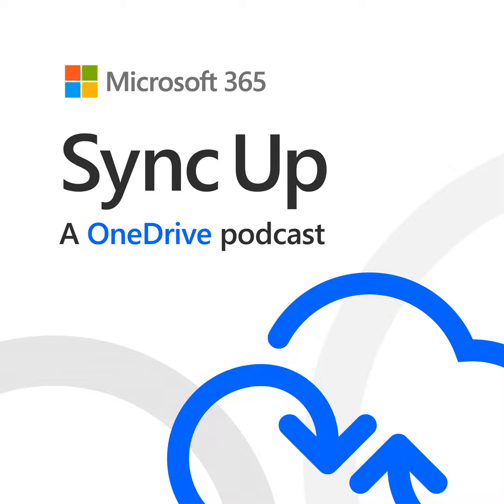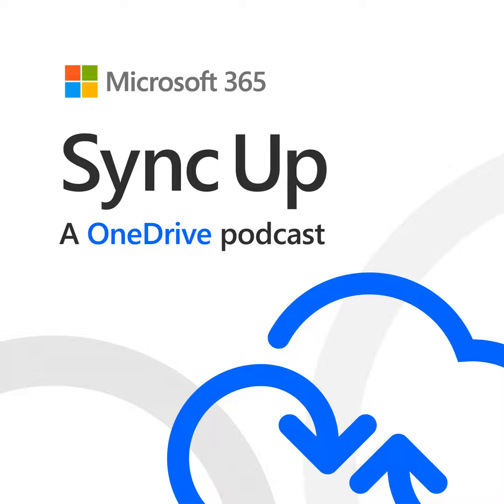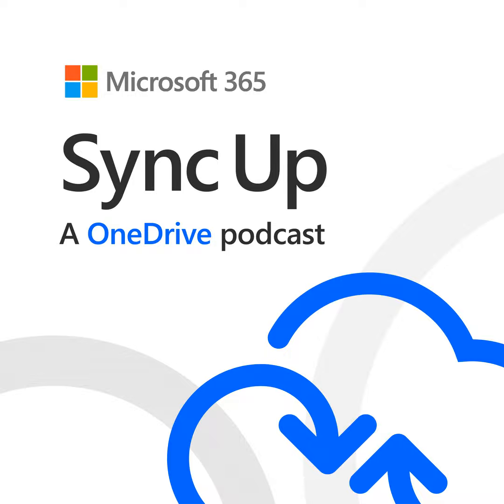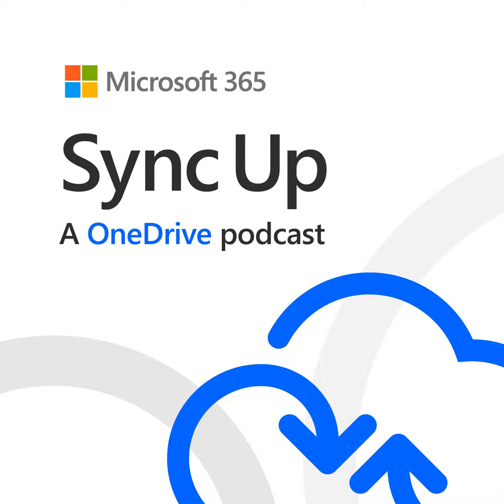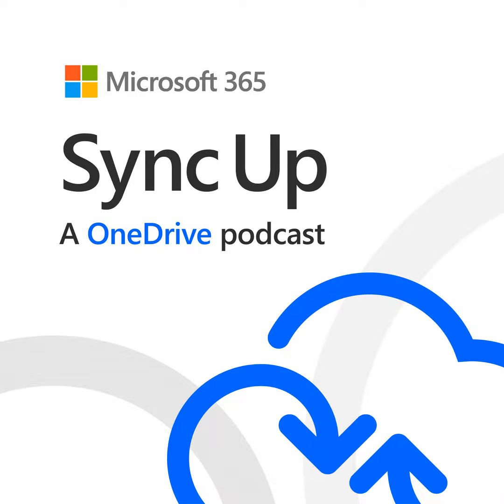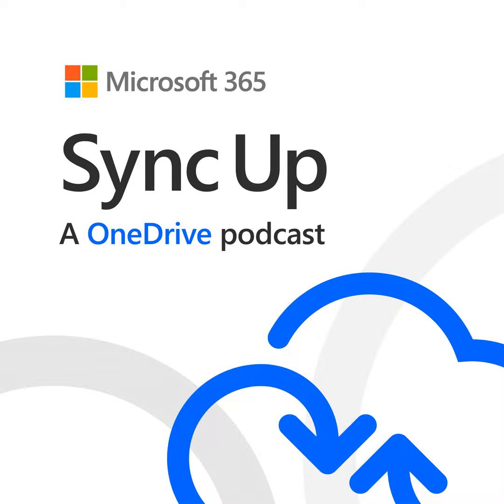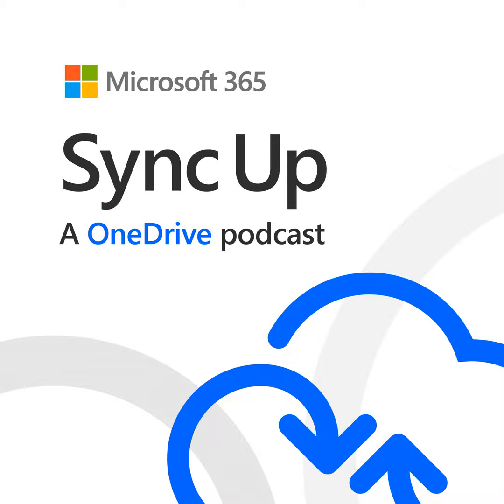Deploy OneDrive at scale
How does Microsoft deploy and configure OneDrive across all of its employees and how does it make that work? Today we talk about how to plan for and execute a successful OneDrive deployment across PC and Mac through adoption and sync. Guests include Gaia Carini, Principal PM Manager for OneDrive Sync, and Drew Madelung, Tech Architect and Microsoft MVP, who discuss how to best move your company to Microsoft cloud technologies. Also, Jason and Ankita talks about the benefits of implementing NoScreens meetings at work.

Microsoft Docs - The home for Microsoft documentation for end users, developers, and IT professionals.